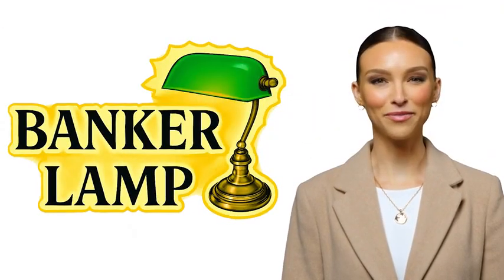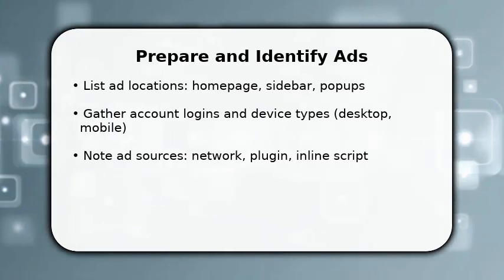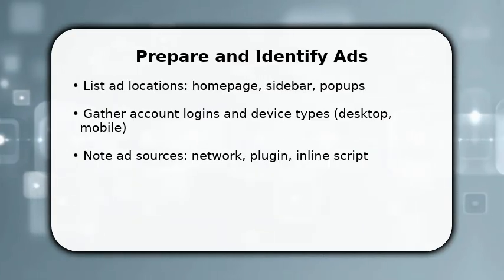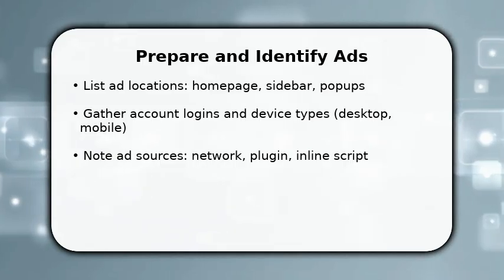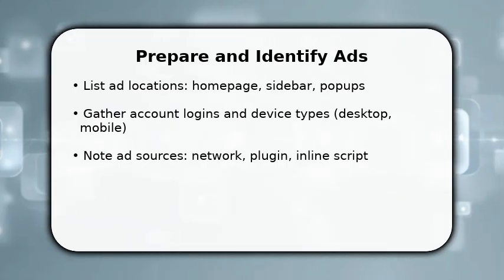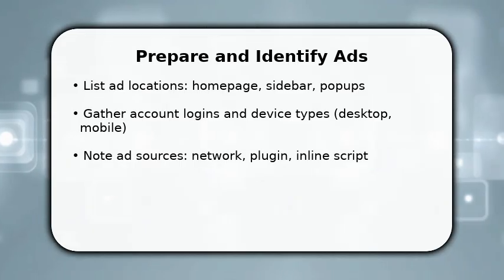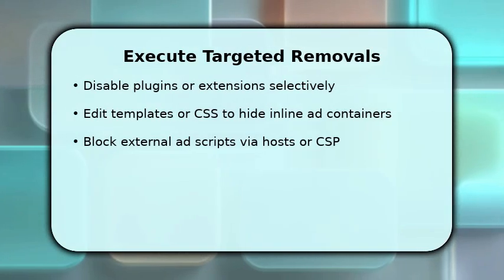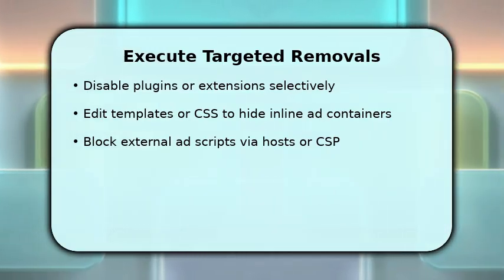How to Remove Unnecessary Ads - Step by Step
How to Remove Unnecessary Ads - Step by Step | 🔒 Surfshark VPN Deal — Stay private and secure. $1.99/mo + 3 Months Free ▸

Discover the effective methods to eliminate unwanted ads from your browsing experience. This comprehensive guide provides step-bythy techniques, including browser extensions and settings adjustments that can help you maintain a clean digital environment.

remove unnecessary ads, ad blocking extension, clean web surfing, browser privacy setting, unwanted advertisement removal, online clutter reduction, digital peace of mind, customize your browsing experience, privacy protection tools, opt-out from marketing